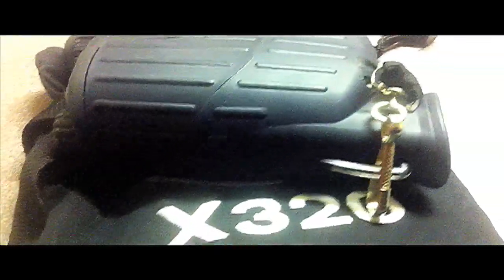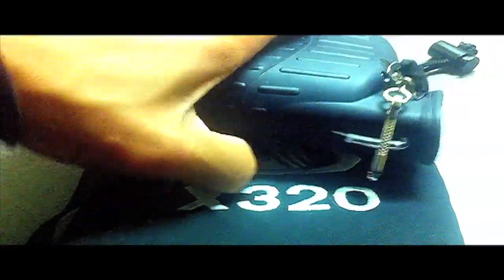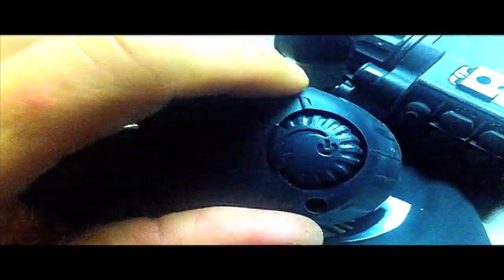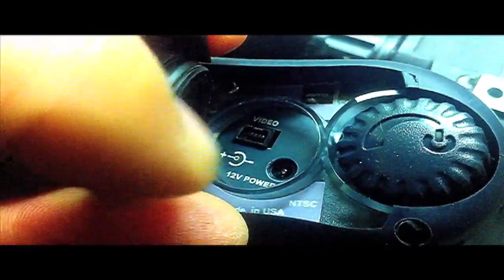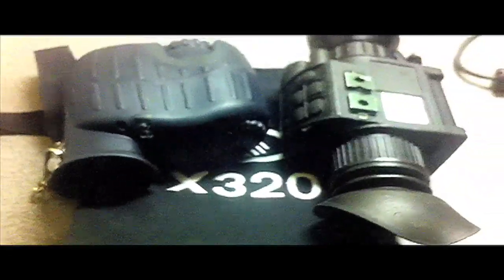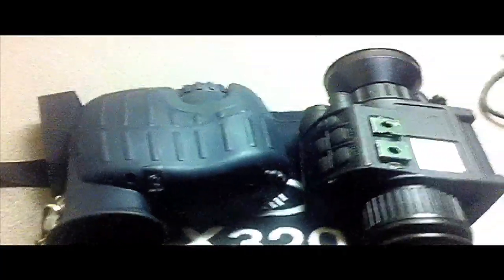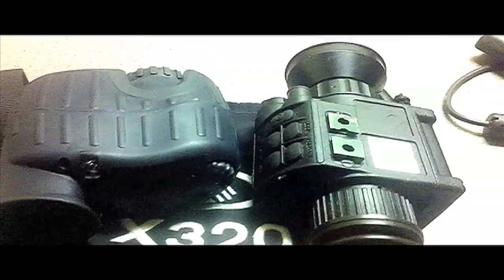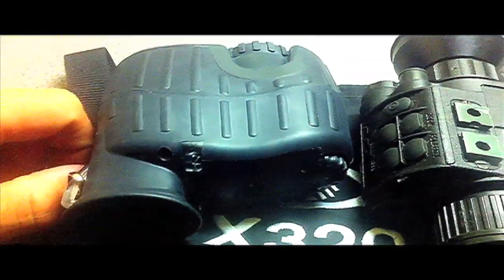EOTech X320 Thermal Imager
Had fun playing with 2 thermal night vision monocular.  Quality is nominal since I was just holding my IPhone to the lens but this gives you an idea of what you are dealing with.

More video's to come.  Now if only the hogs would cooperate!